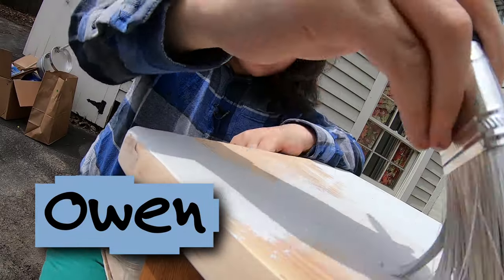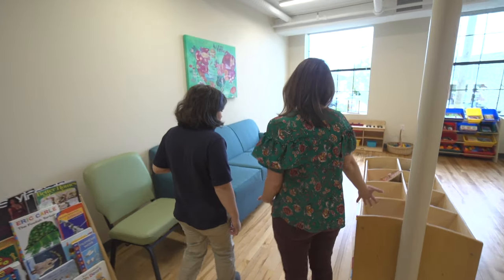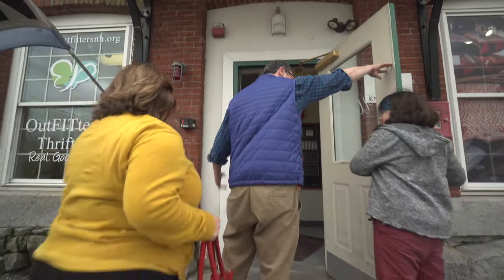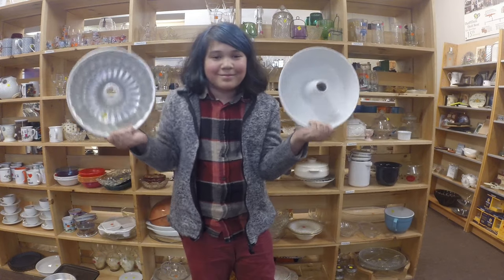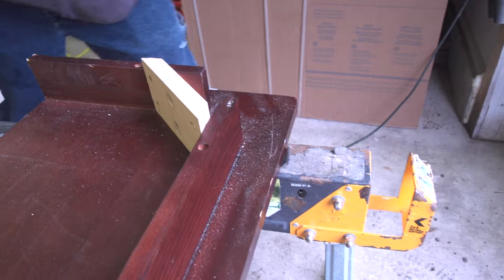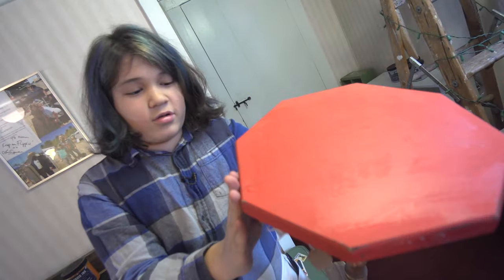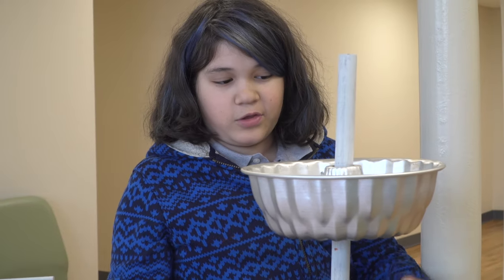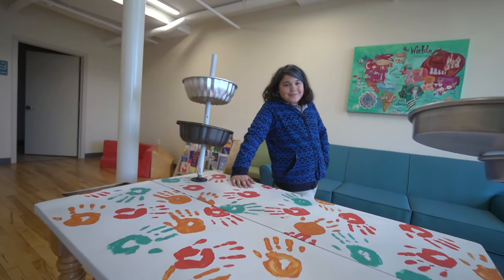Kid Engineer: Upcycled Art Station | Design Squad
Kid engineer Owen uses old furniture to make new inventions! Watch him turn two old tables and kitchenware into a new art station!